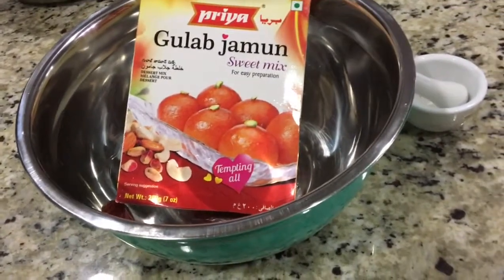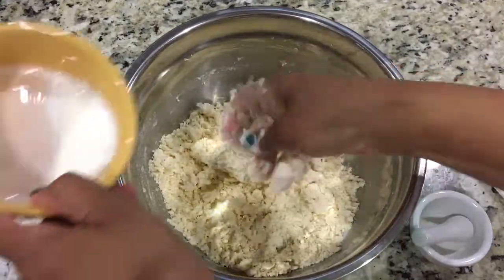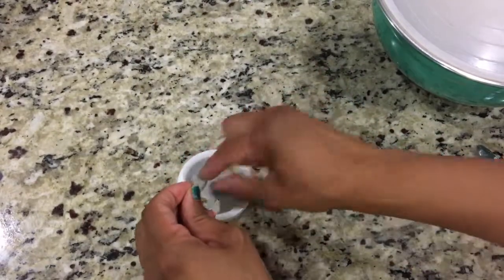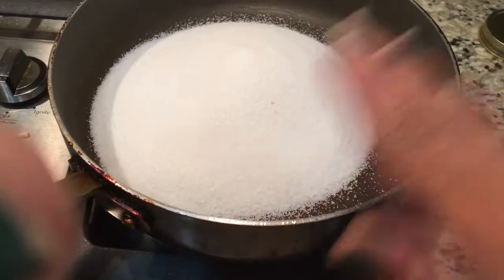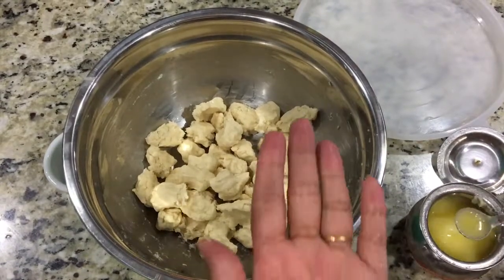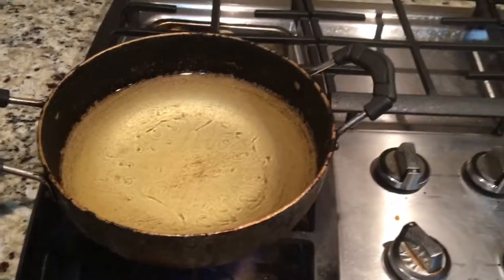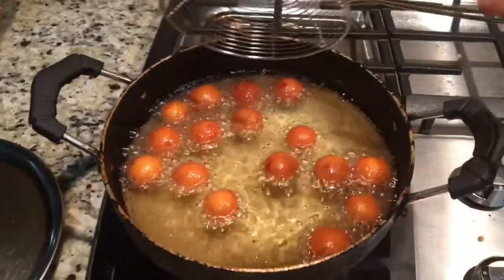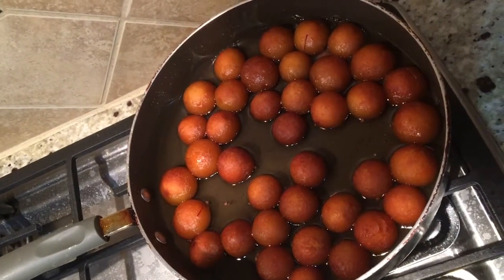Episode 302: 5 Tips To Make Perfect Gulab Jamun Using Ready-Made Mix!!!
Hi,
In this video, you will see 5 tips to make perfect gulab jamun using ready-made mix.
Don't forget to check out other Indian sweets or American desserts.
Thanks,
Aparna.